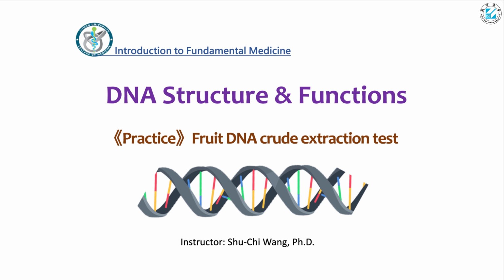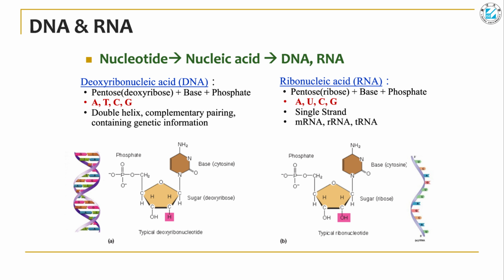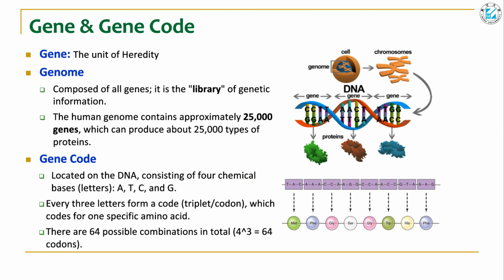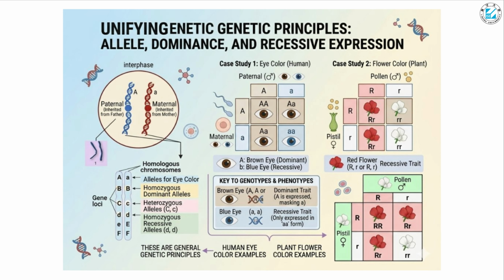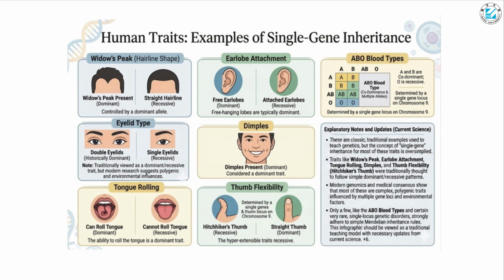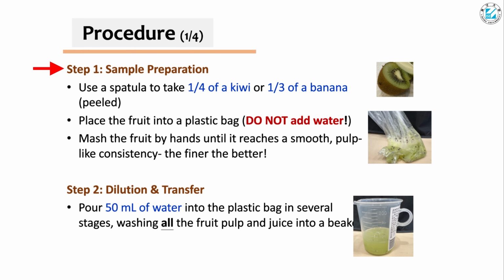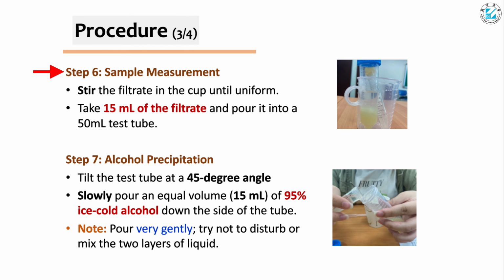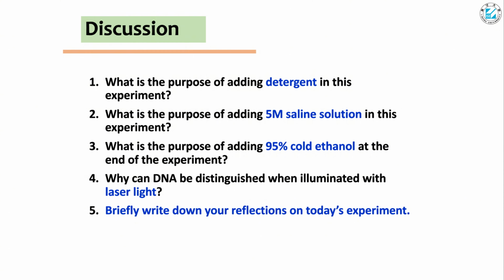基礎醫學概論_DNA Structure & Functions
授課教師：義守大學王淑綺副教授